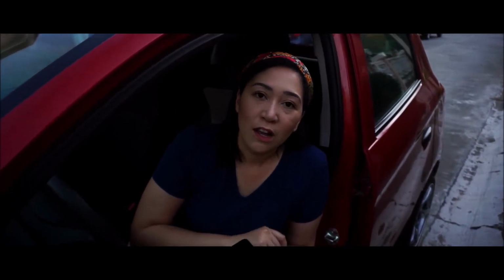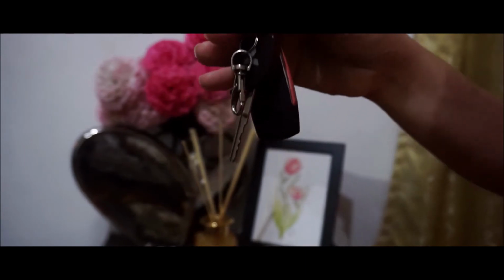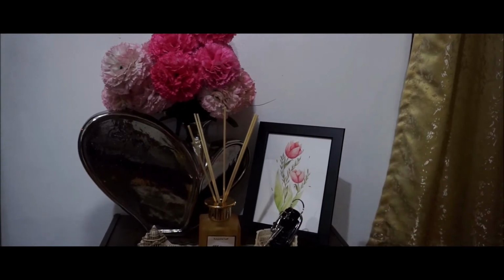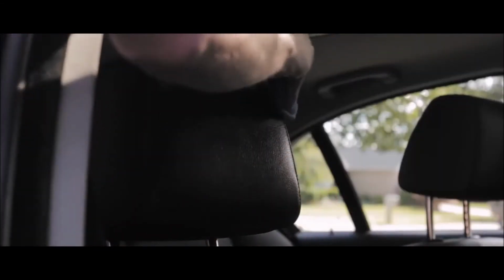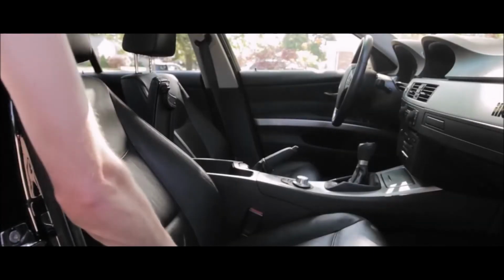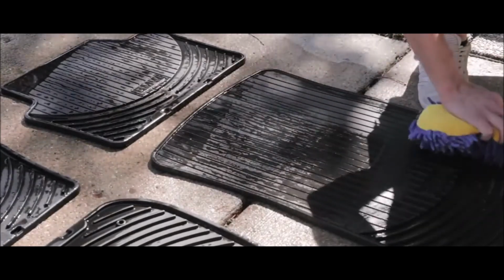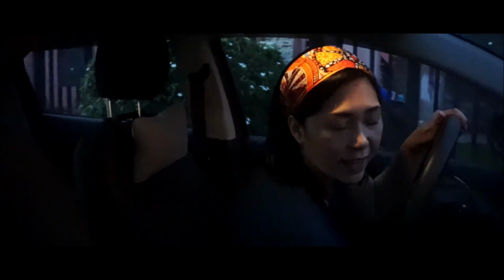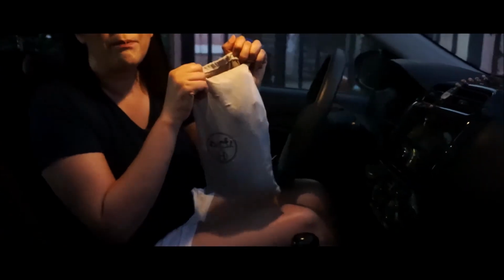How to Sanitize Your Car by CMagsombol Chroma Lets Do It Together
This video was created as part of the Chroma Lets Do It Together Project. We asked Team Mates to create DIY Videos for other Team Mates who are on Work From Home Protocol.  We hope this video will teach them new skills that they will find useful during the lock down.

Listen to Carla Magsombol one of our HR Leaders as she shares to us how to sanitize her BMW,  I mean car.